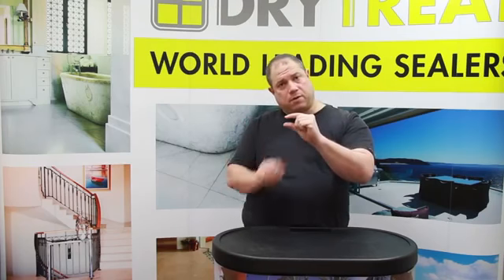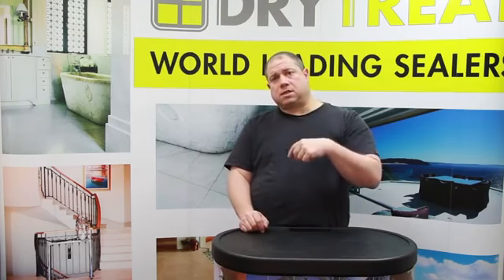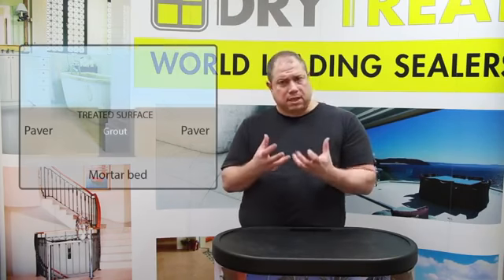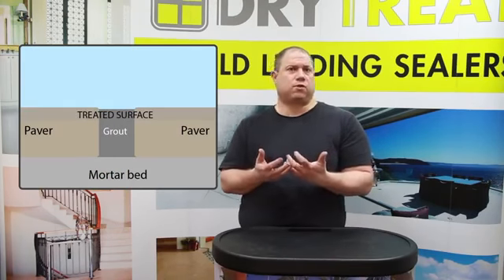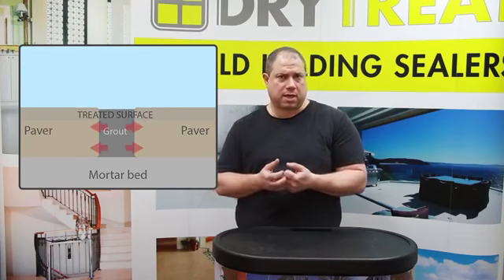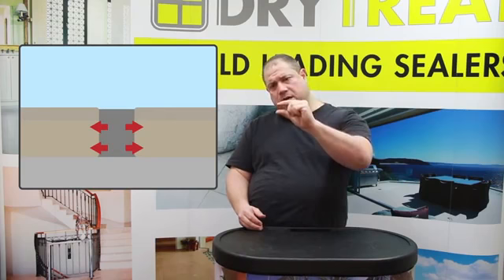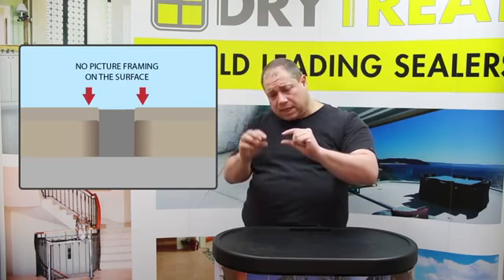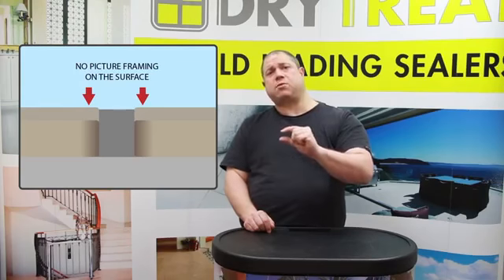Problemen bij poreuze oppervlakken: lijstvorming.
Je hebt net uw badkamer met een aantal mooie natuurstenen tegels gerenoveerd. Na 3 maanden zie je de tegels donkerder worden rond de randen! U wilt net dat dit gebeurt op uw tegels ... In deze video zullen we praten over dit probleem, lijstvorming, en hoe je dit kan voorkomen!